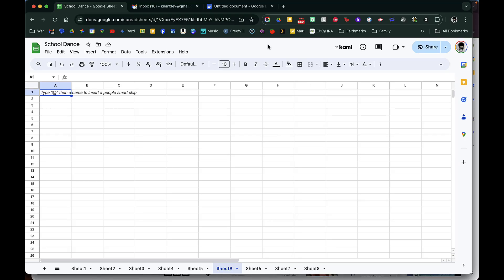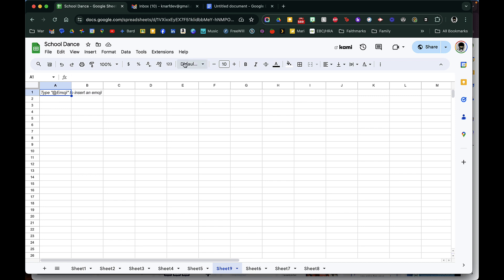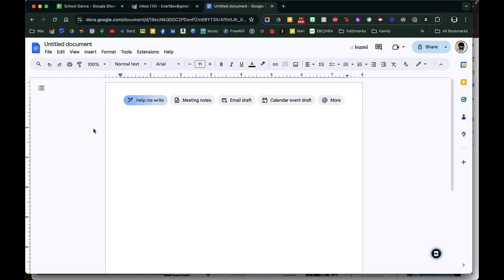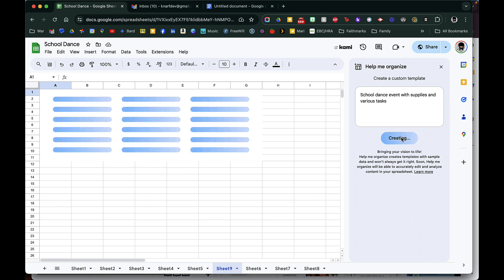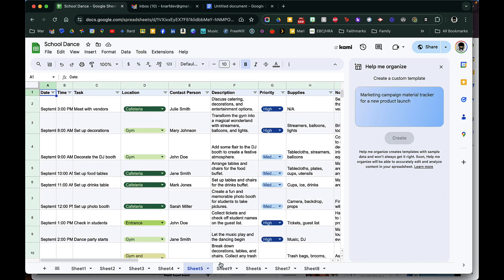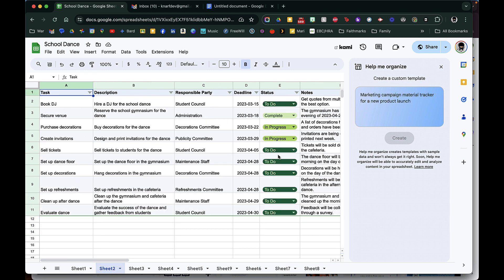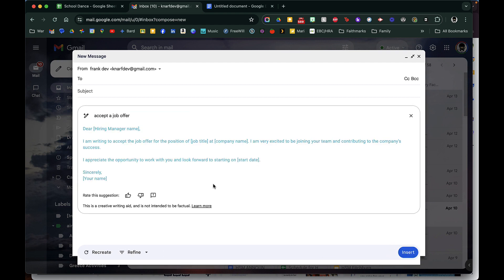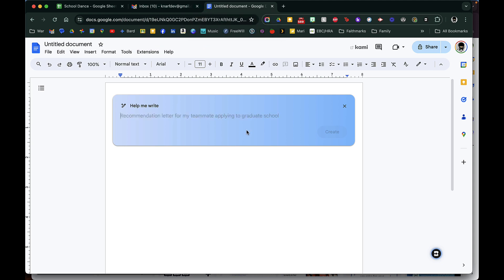Gemini for Google Workspace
Google Jamboard is going away soon (Oct 1, 2024)!!! Watch and find out how you could easily use Kami to replace this collaborative whitespace!

or @cesa2wi on Facebook and Twitter(X)!